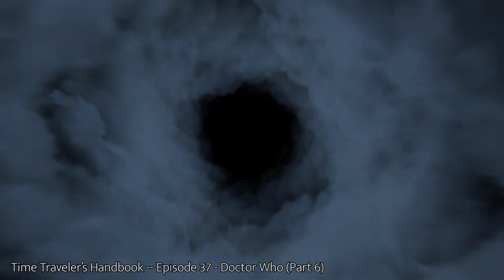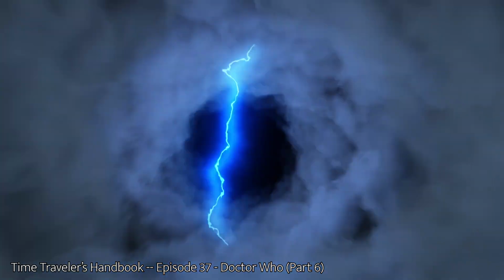Doctor Who - Part 6 - The Girl in the Fireplace - Time Traveler's Handbook #37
Spoilers for Doctor Who
Season 2 Episode 4: The Girl in the Fireplace

Video by HumanoideVFX from Pixabay